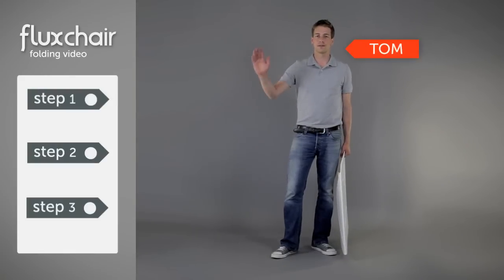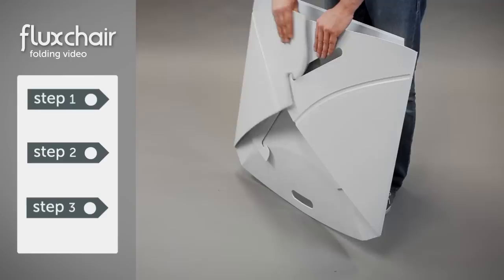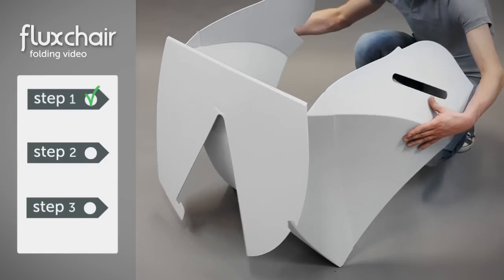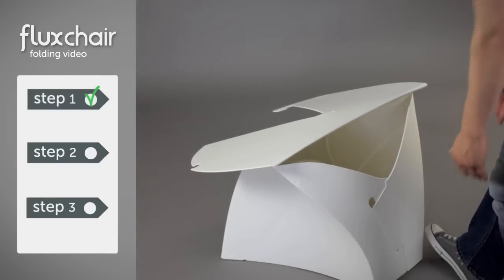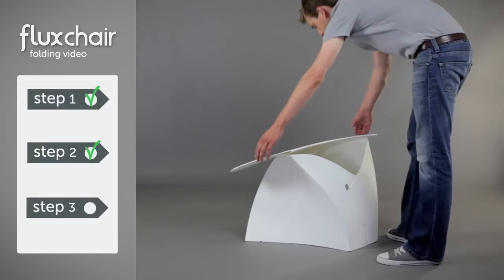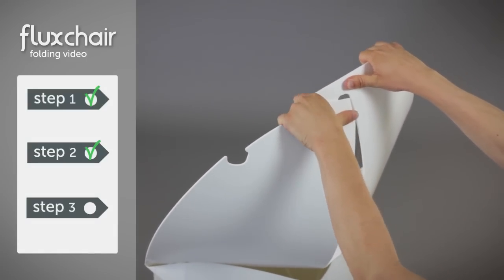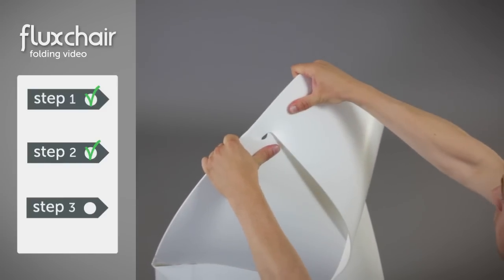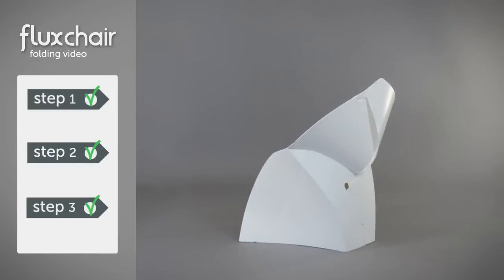Flux Chair - Aufbauanleitung Englisch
In diesem Video lernen Sie wie Sie Schritt für Schritt den Flux Chair aufbauen können.

Was ist der Flux Chair?
Der Designer Stuhl "flux chair" lässt sich mit nur wenigen Handgriffen blitzschnell auf- und abbauen und wiegt dabei gerade einmal 4,3 kg.
Der faltbare Designer Sessel besteht aus Polypropylen und lässt sich sowohl drinnen als auch draußen verwenden. (In- & Outdoor) Erfunden wurde der Flux Chair von den niederländischen Designern Douwe Jacobs und Tom Schouten im Jahr 2009.

Der Flux Chair ist mit bis zu 160 kg belastbar und aktuell einer der bequemsten am Markt erhältlichen Faltstühle. Zusammengefaltet hat der Flux Chair die Maße von 85 x 77 cm bei einer Höhe von 1,5 cm. Somit passen 77 Stühle auf einen Stapel von gerade einmal 1 Meter Höhe - dadurch lässt er sich ganz einfach platzsparend verstauen.

Die ideale Ergänzung zum Flux Chair bietet das passende Sitzkissen.

Maße aufgebaut:
Höhe: 85 cm
Breite: 62 cm
Tiefe: 64 cm
Sitzhöhe 41 cm

Maße zusammengefaltet:
85 x 77 x 1,5 cm

Weitere Daten:
Gewicht:  4,3 kg
Material:   Polypropylen
Erhältlich in 8 Farben
Zertifiziert vom TÜV Rheinland
belastbar bis 160 kg
Indoor und Outdoor geeignetHandgriffen blitzschnell auf- und abbauen. Erhältlich in 8 spannenden Farben bei caresa - feine sachen.